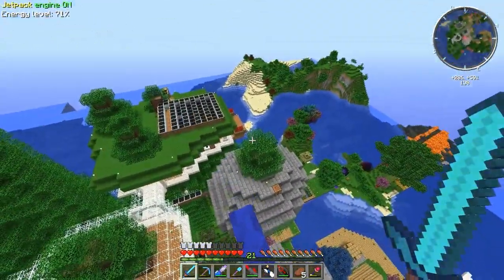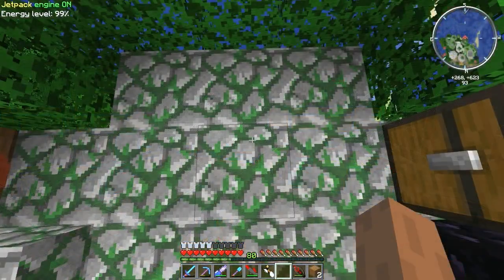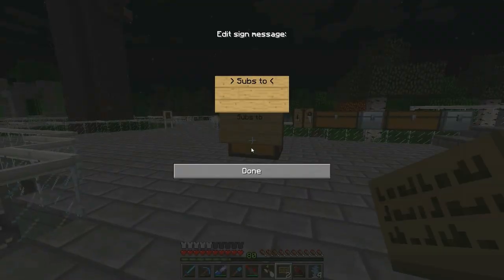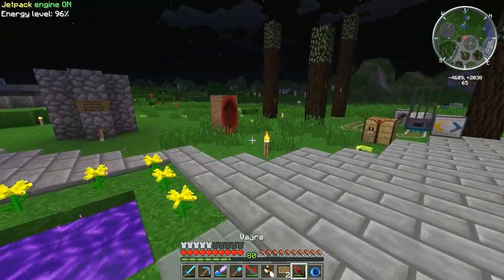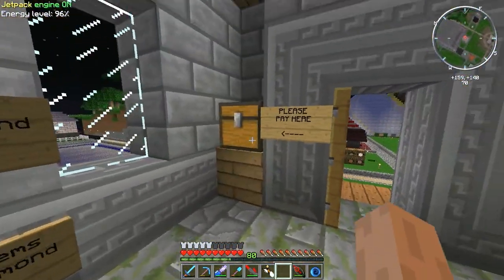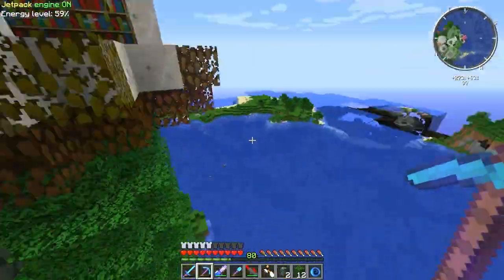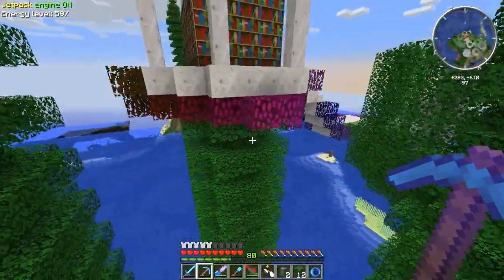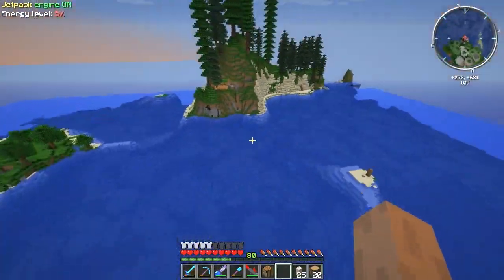Mindcrack FTB S02 E65 Remodeling Magic XP Tower Tree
Feed the beast Mindcrack Minecraft server. Today we do all kinds of work mostly around the XP tree and make a enchanting magic tree :D

Feed The Beast is a collection of mods all rolled into one convenient package and the Mindcrack crew got over very own pack now! :D

How do your minecraft look like that? its the Optafine mod!